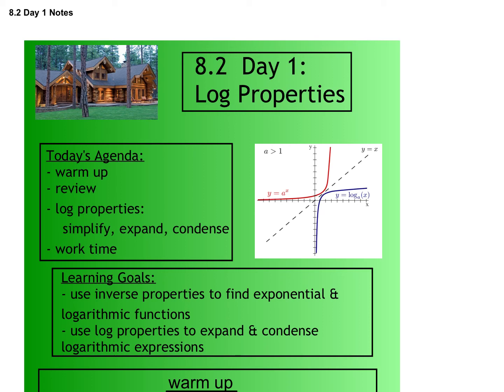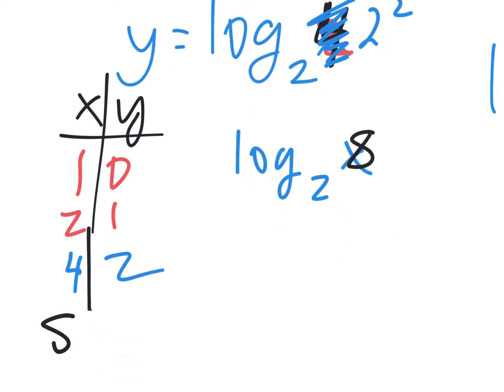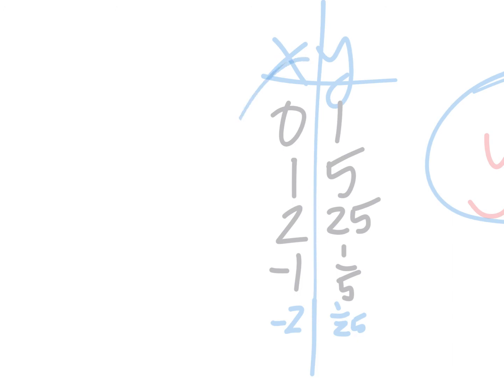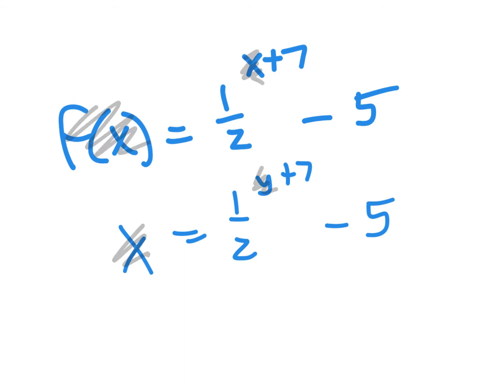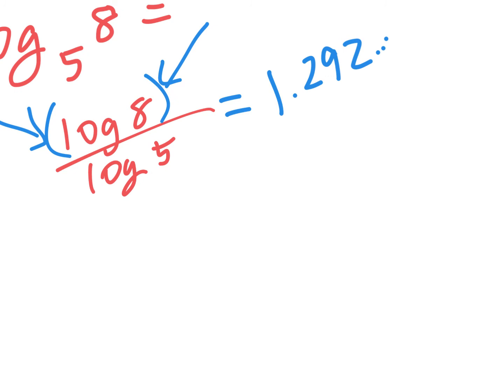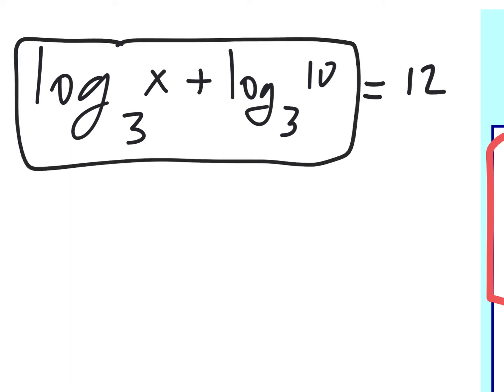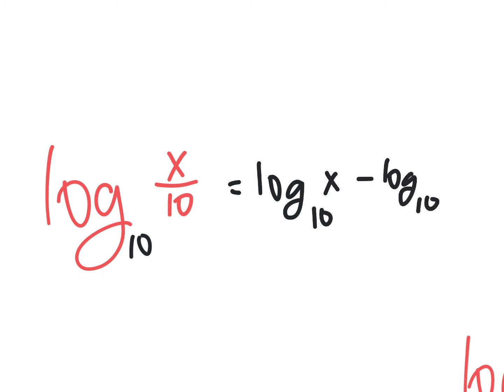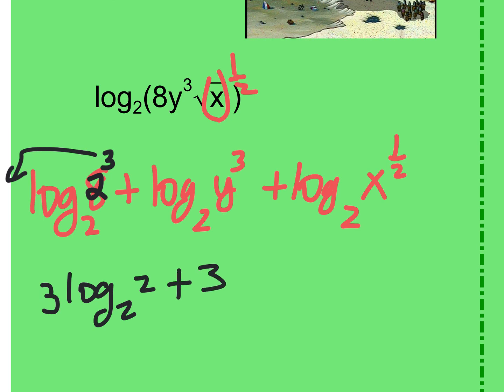8.2+Day+1+Notes dec 14.mp4